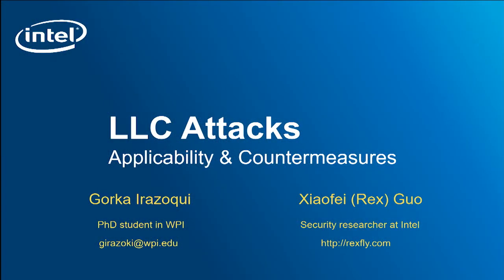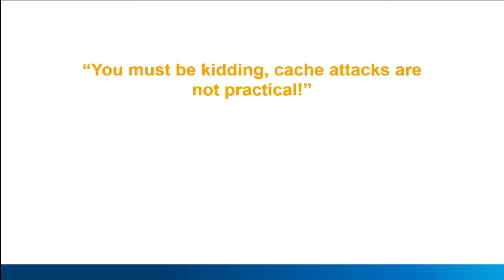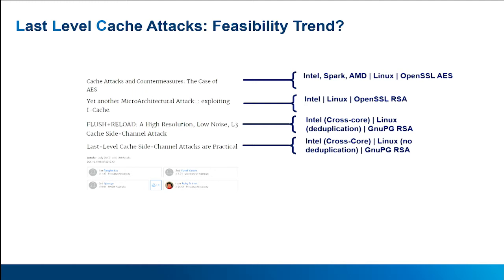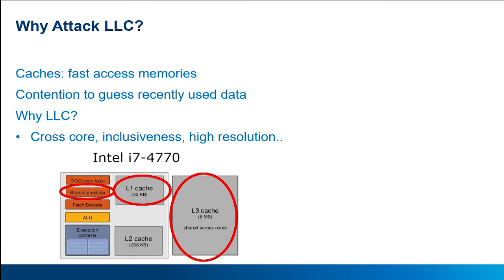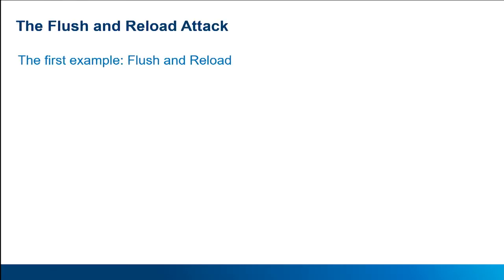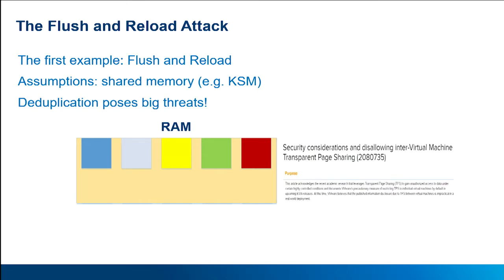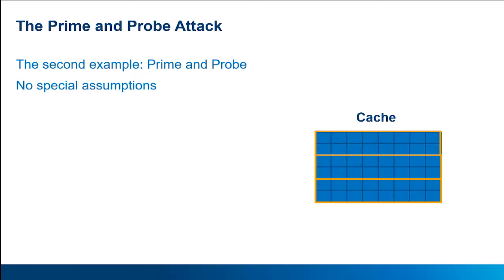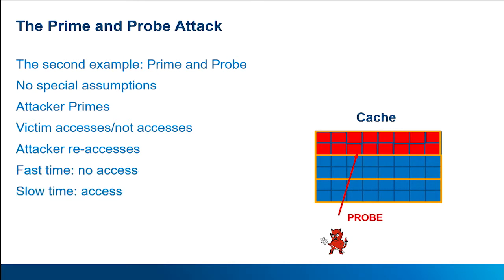USENIX Enigma 2017 — LLC Cache Attacks: Applicability and Countermeasures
Gorka Irazoqui, Intel and Worcester Polytechnic Institute

Cache attacks have been demonstrated to be a big concern for security code designers by being able to recover a wide range of information, ranging from cryptographic keys to user privacy-related information. These attacks take advantage of the fact that two processes are utilizing the same hardware resource, thus leveraging unexpected leakages that can be exploited by a malicious user. More specifically, Last Level Cache (LLC) attacks make use of the fact that the LLC is shared across cores, thus being able to steal information from users located in different cores. This presentation describes the approaches that Flush and Reload and Prime and Probe take, together with the requirements that they need to successfully be launched. In addition, we evaluate different examples of everyday usage software that can be targeted by these kinds of attacks to violate our privacy. Further, this presentation expands on the scenarios in which both attacks can succeed, including but not limited to, IaaS and PaaS co-located VMs/processes, Web browsing javascript attacks, trusted execution environment attacks or cross smartphone application attacks. Finally, we evaluate the effectiveness of possible preventions at different levels of the system, including network level, software level, OS/hypervisor level, and hardware level countermeasures.